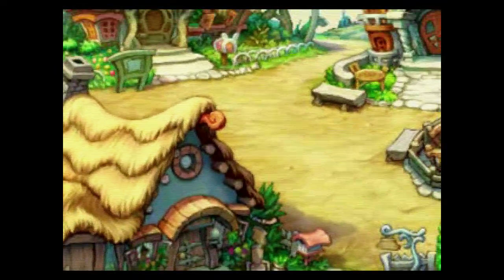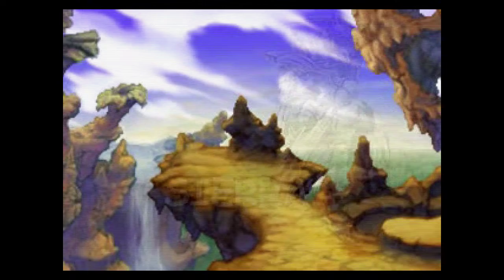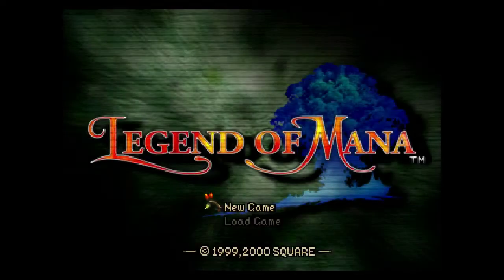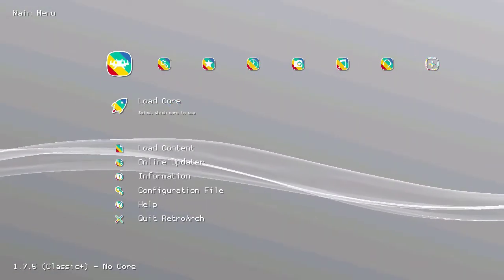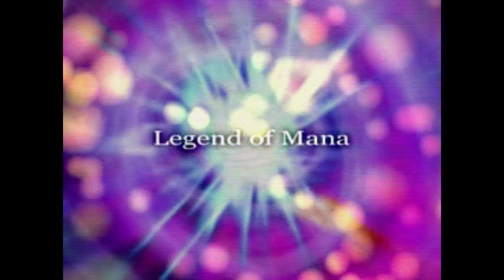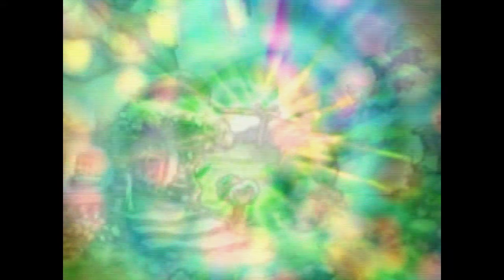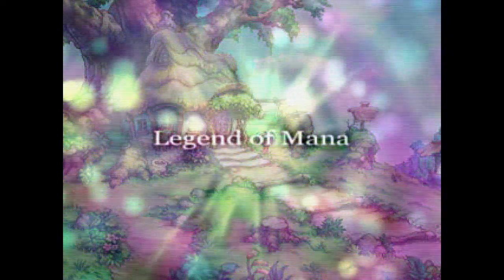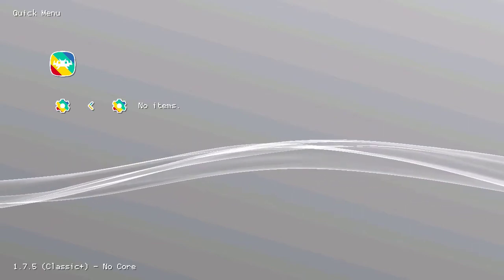Legend of Mana on PlayStation Classic playtest